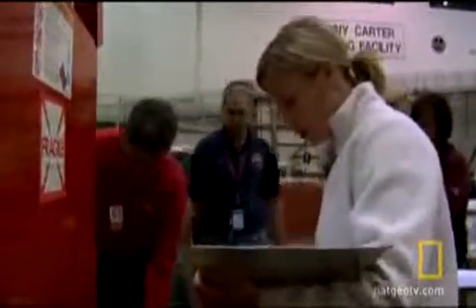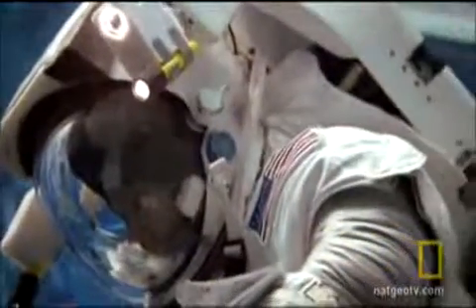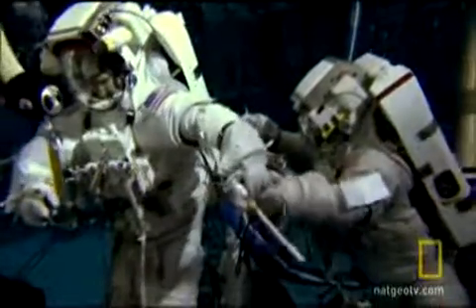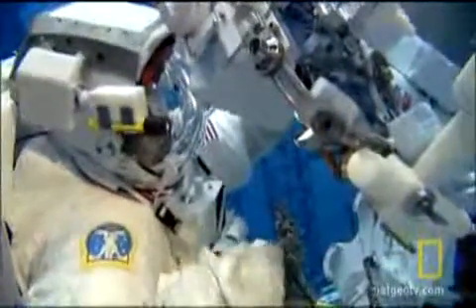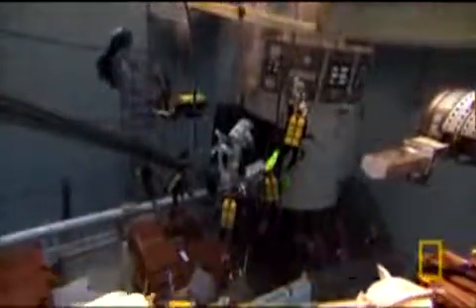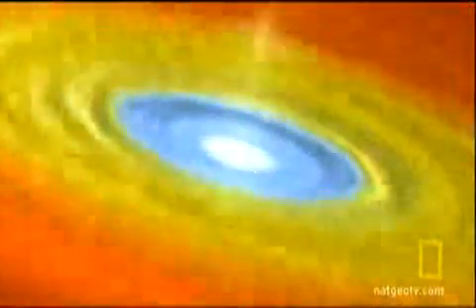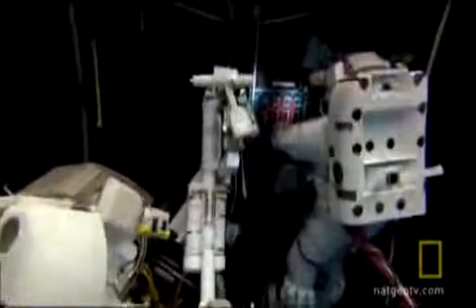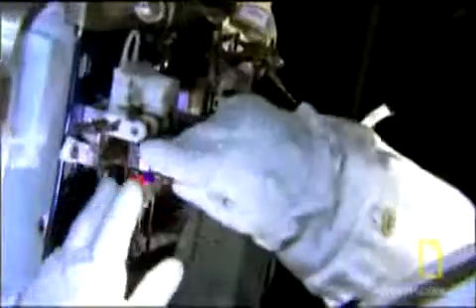Hubble's Final Mission